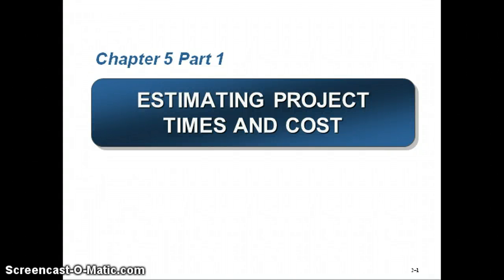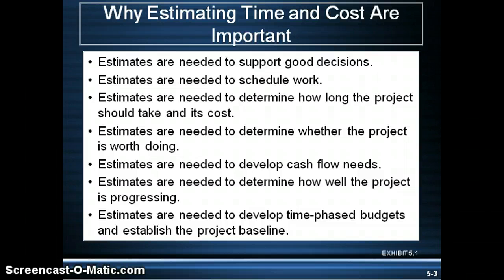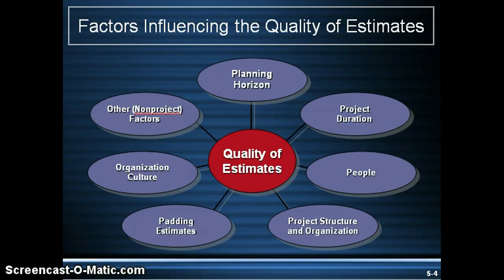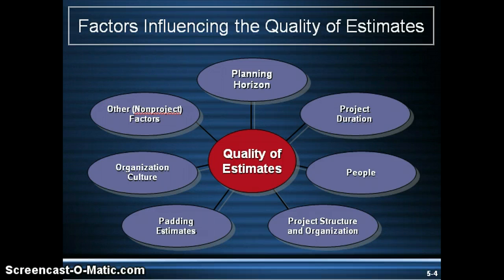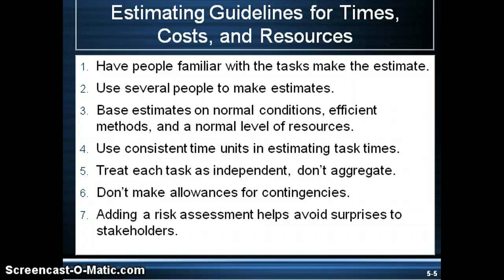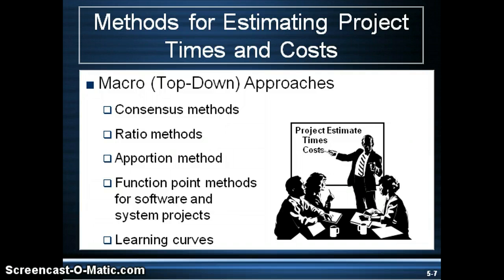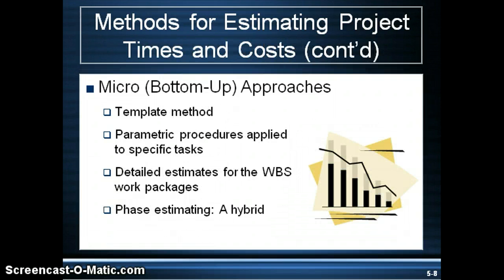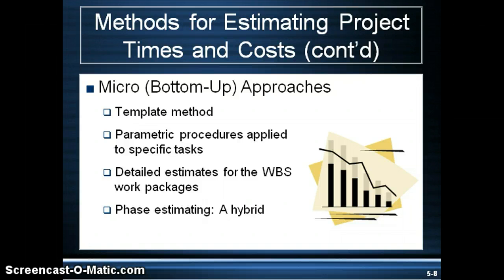BPS 320 Chapter 5 Part 1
Chapter 5 Part 1 - Estimating project times and costs